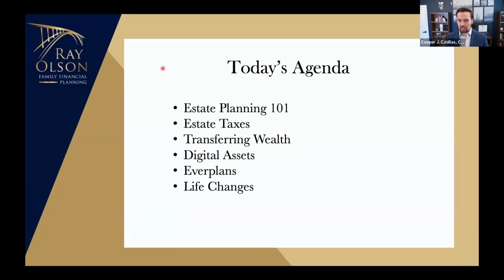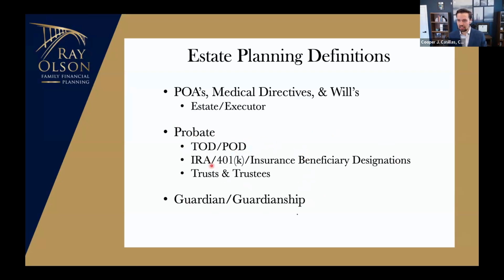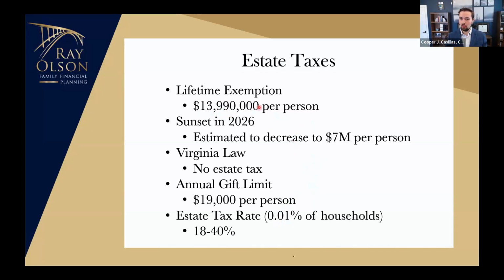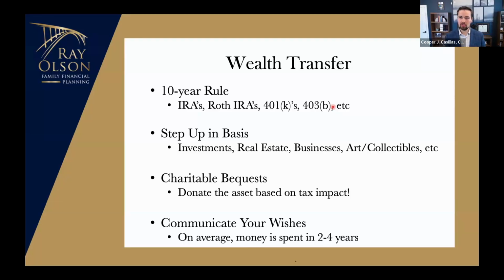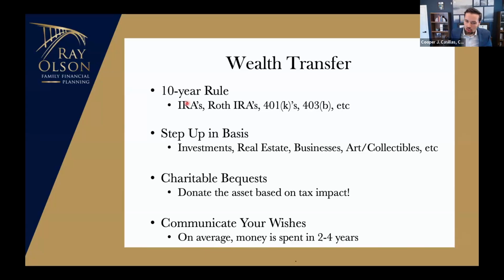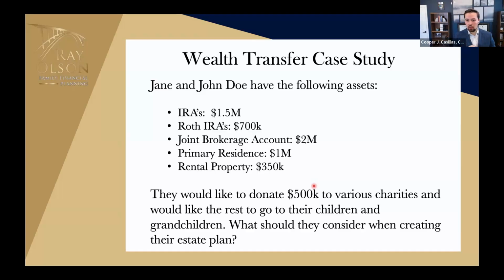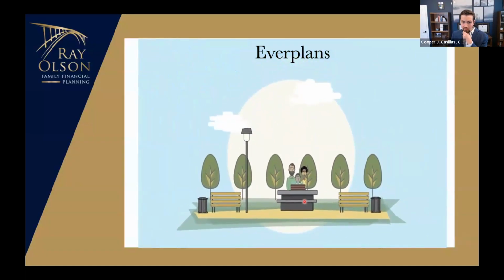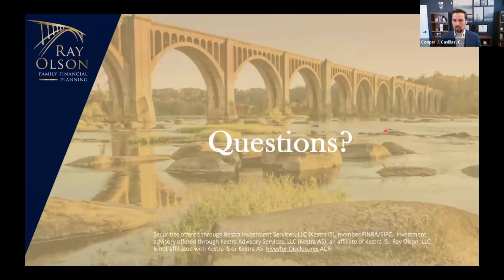Webinar with Cooper Casillas - Estate Planning - Feb 2025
💡 Key topics we’ll cover:
  -  Avoiding Probate Pitfalls: Understand delays, costs, and privacy issues—and how to streamline the process.
  -  Guardianship & Beneficiaries: Protect your loved ones by designating guardians, setting up beneficiaries, and leveraging tools like TOD/POD.
  -  Trusts & Wealth Transfer: Discover strategies for seamless wealth transfer and preserving assets for future generations.
  -  Keeping Documents Current: Why regular reviews and updates to wills, POAs, and medical directives are critical after life changes.

Bonus: Stories of estate plans gone wrong—and how you can avoid these mistakes!

Don’t miss this chance to take control of your legacy.